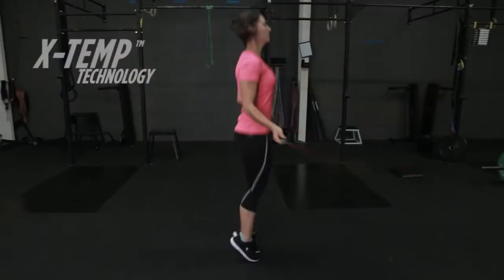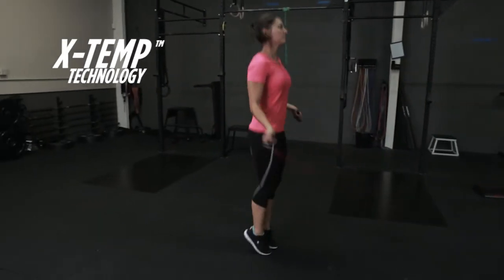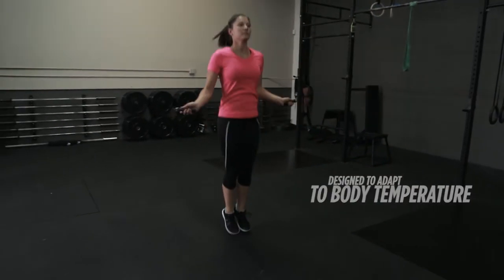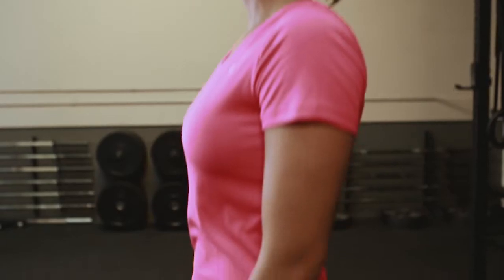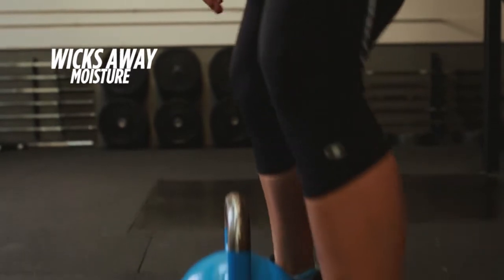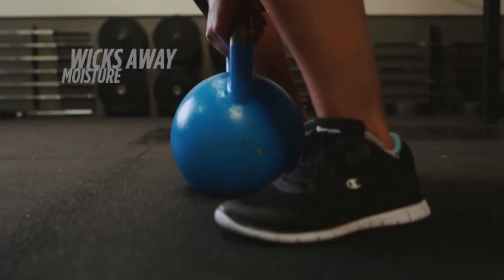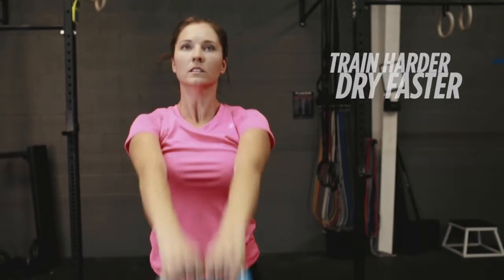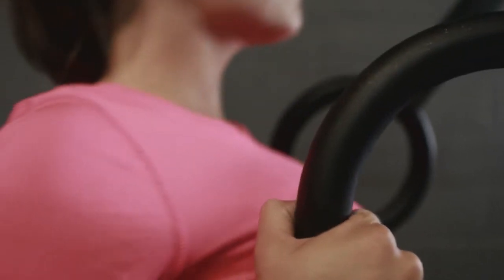Champion Vapor / 360 Product Video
We created this video for Champion sports wear to showcase their products. Have a look at 360productvideo.com for more info.